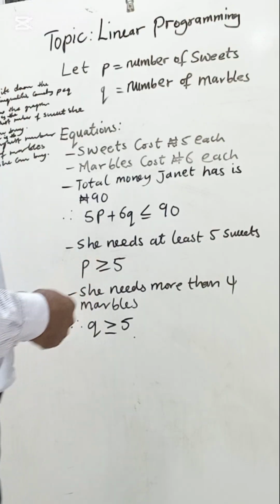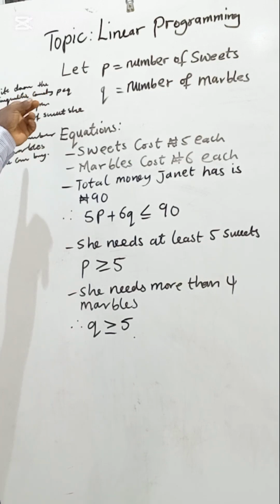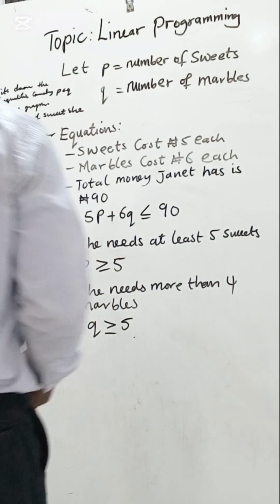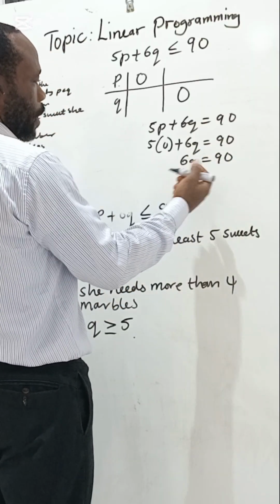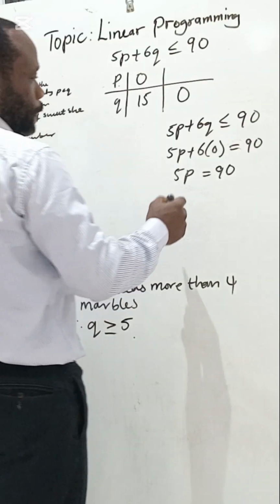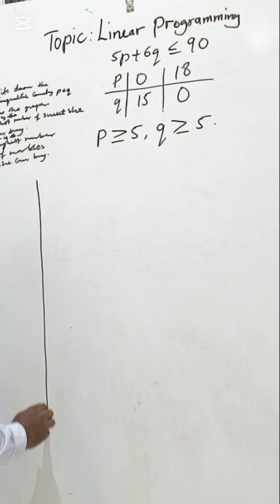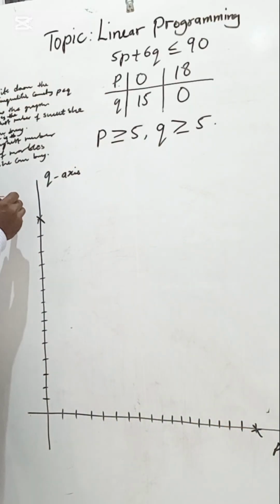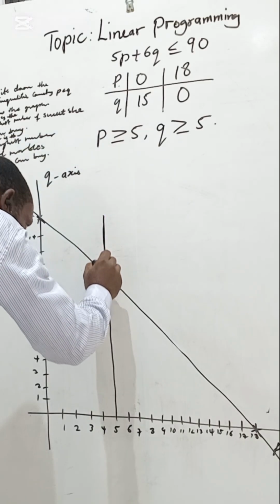Ace WAEC Maths: Linear Programming Explained Step-by-Step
Struggling with Linear Programming? This video breaks it down in the simplest way possible! 💡
Whether you're preparing for WAEC, NECO, or SSCE, this lesson will help you: ✔ Understand inequalities and constraints
✔ Learn how to draw graphs step-by-step
✔ Identify feasible regions easily
✔ Find maximum and minimum values without stress
🎓 Perfect for students in JSS3 – SS3
🔥 By the end of this video, Linear Programming will feel EASY!
🚀 Call to Action:
👉 Join my Online Tutorial Class for full lessons, past questions & exam success
📌 Bonus Tags (for reach):
Linear Programming, WAEC Maths, NECO Maths, Graphical Method, Inequalities, SSCE Maths, Math Tutorial Nigeria, Exam Prep